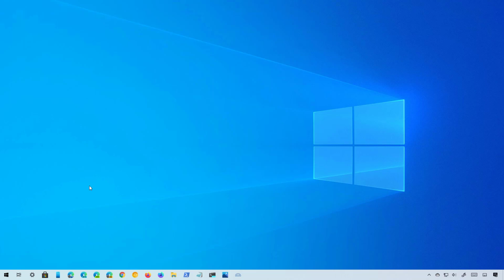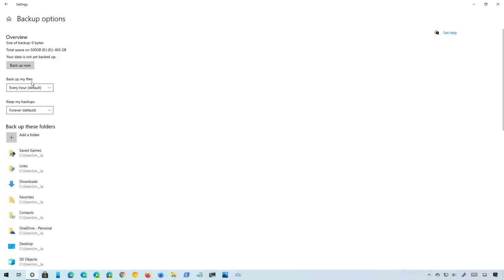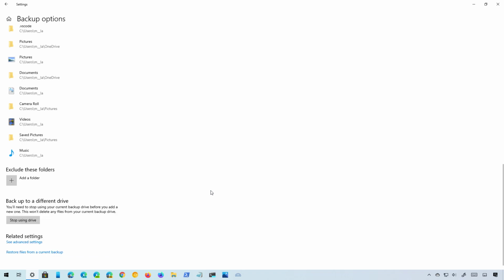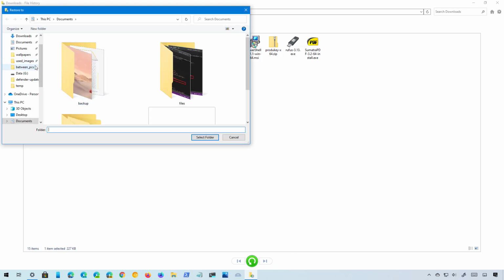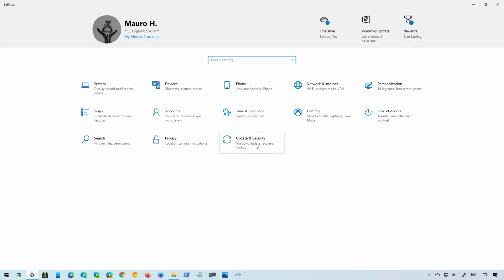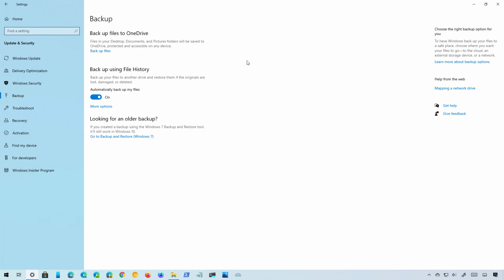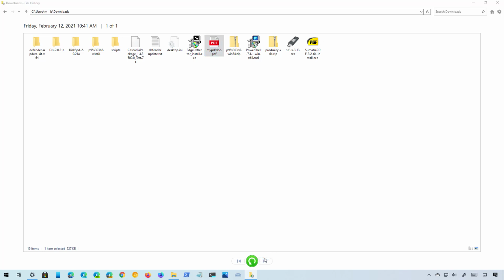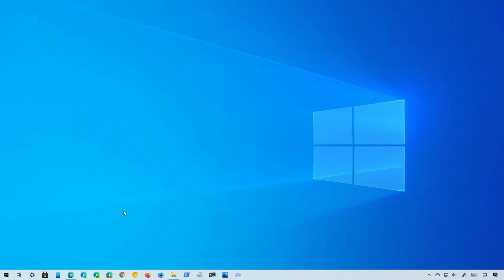Windows 10 file backup: Enable and configure File History on external or network drive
Windows 10 tutorial: backup all your files data using File History. In this video Guide for Beginners, you will learn how to enable and configure the "File History" feature on Windows 10 to create and maintain regular automatic backups of your files to an external drive or network folder. Also, you will learn the instructions to restore files as needed. More details ➤

00:00​ Intro
01:17 Set up File History external drive
01:43 File History basic settings
03:41​ Restore file from external drive backup
04:54 Set up File History network folder
06:58 Restore file from network backup
07:30 File History advanced settings
08:21 Closing